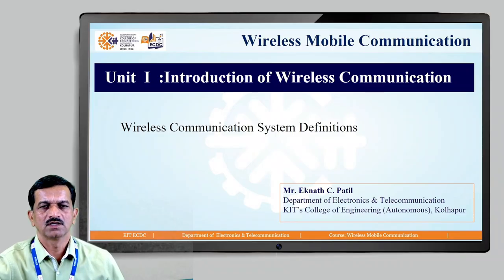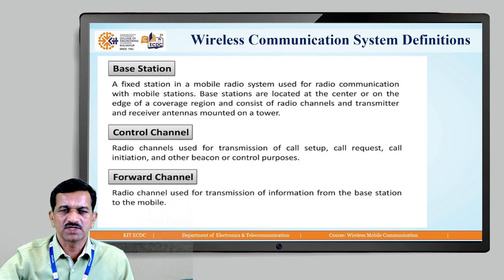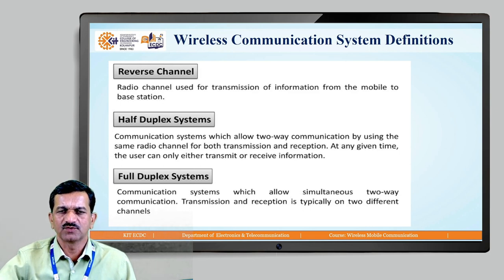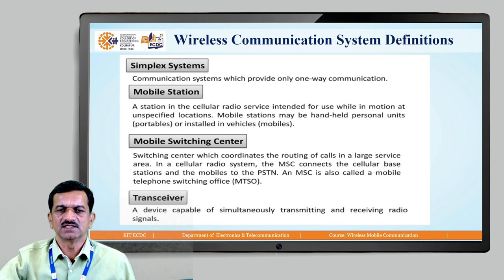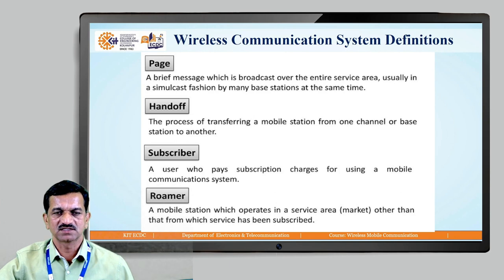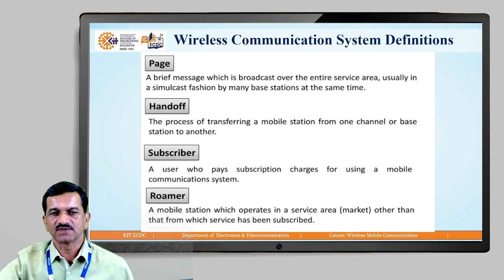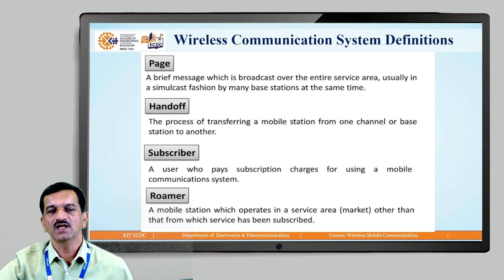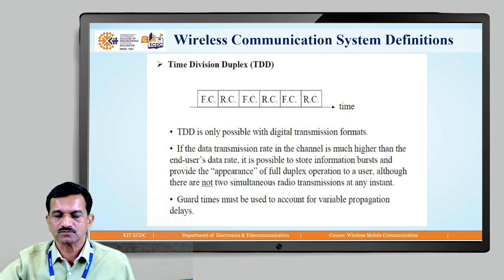Wireless communication Terminologies